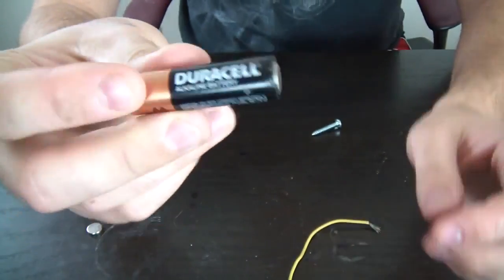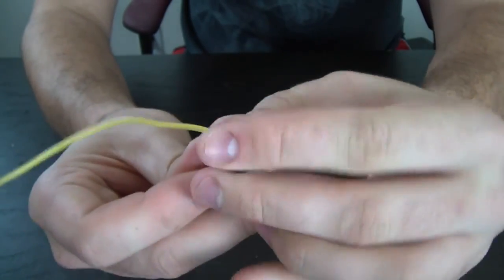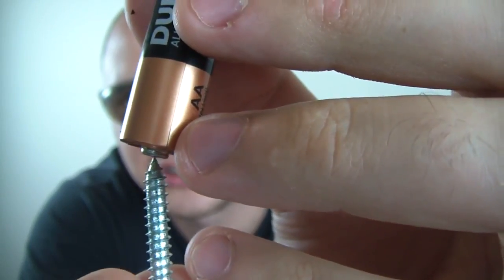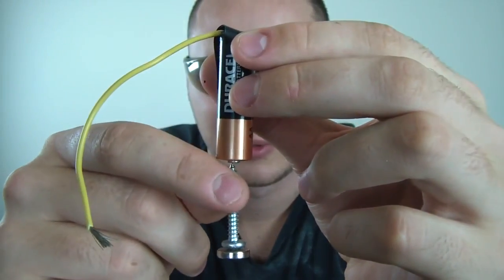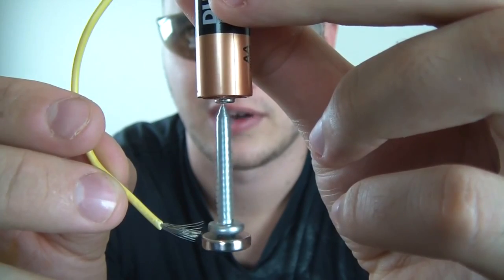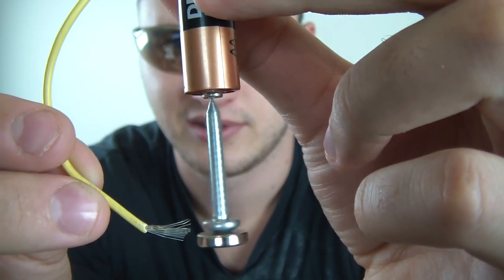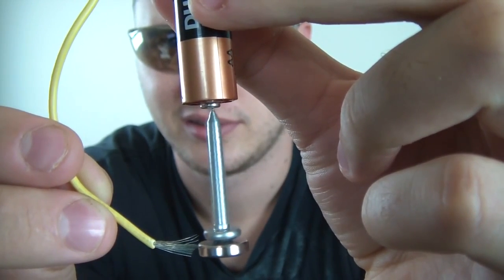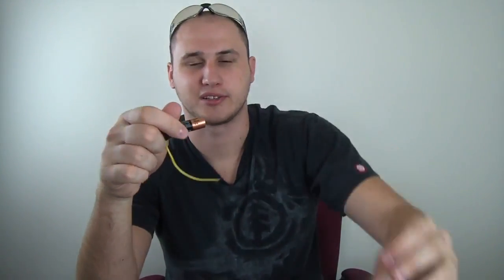[Experiment] Simple Battery Motor